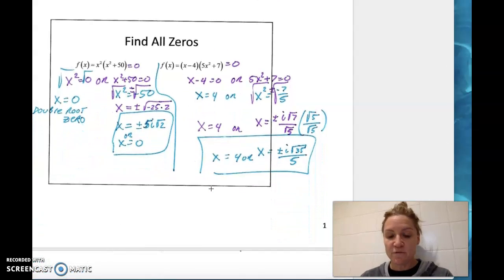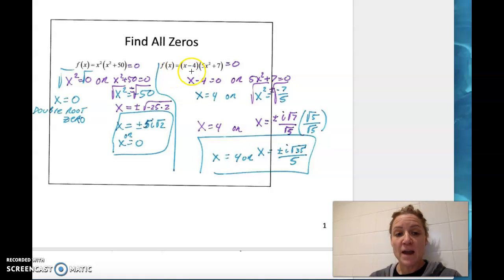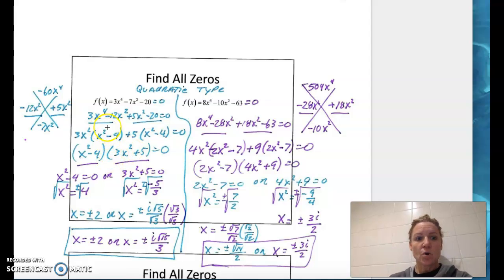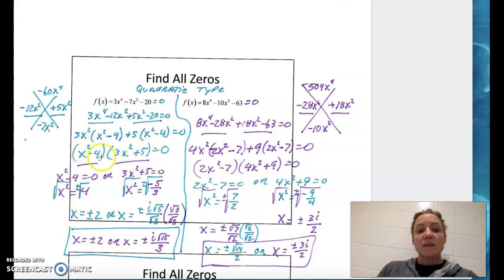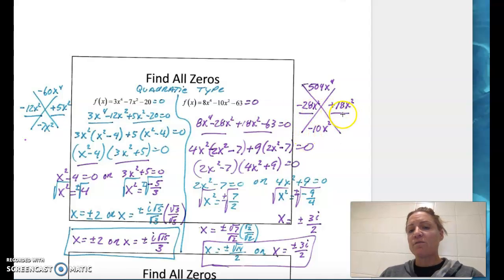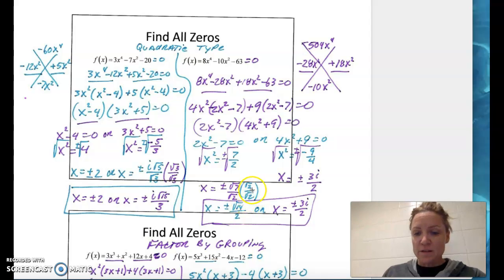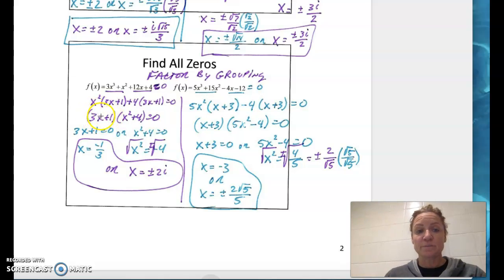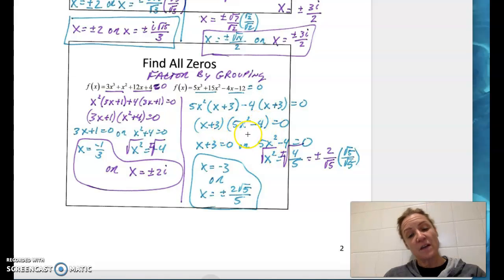PC 2.5 A Fundamental Theorem of Algebra Notes